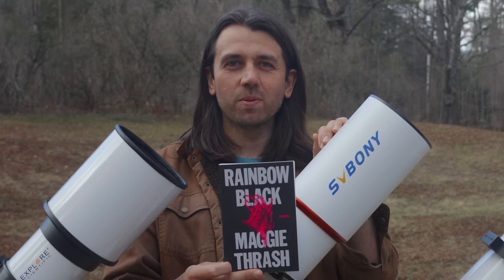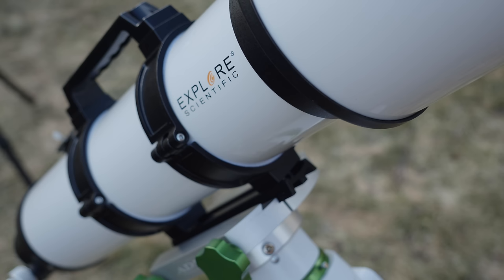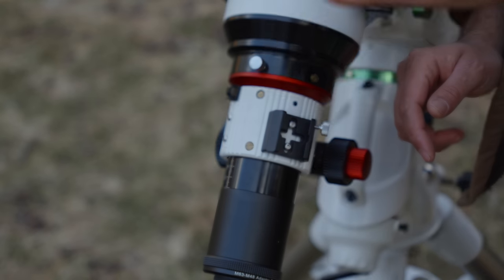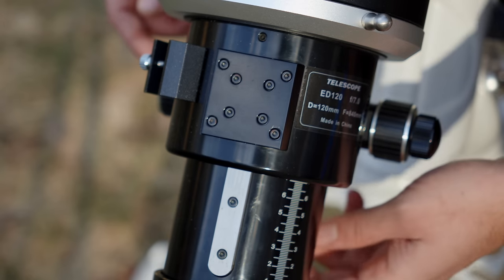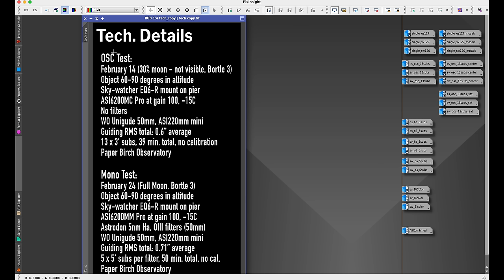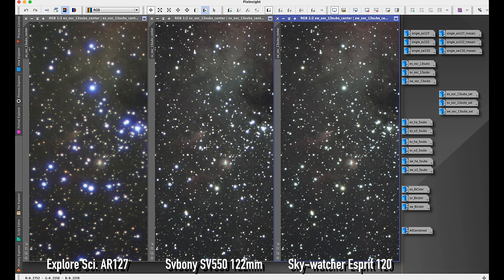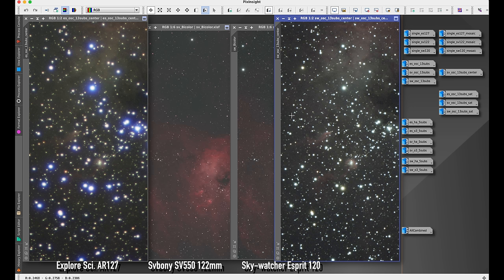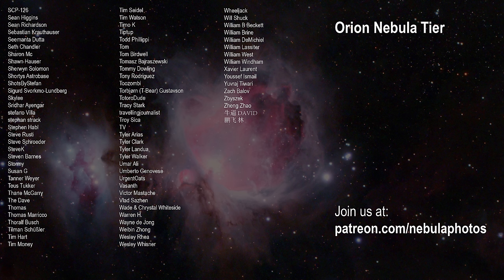5" Refractor Shootout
Testing the Explore Scientific AR127, the Svbony SV550 122mm F7, and Sky-Watcher Esprit 120 ED for astrophotography in this 5" refractor shootout!

Svbony SV550 122mm F7 APO ($60 off if your total is $500 or more with code Nico60 from official Svbony site), other places

Contents
0:00 Why am I testing these three telescopes?
4:25 ES AR127 - Physical Characteristics
7:34 Svbony 122 - Physical Characteristics
11:28 Sky-watcher Esprit 120 - Physical Characteristics
17:21 Rainbow Black (sponsored segment)
18:43 Imaging Tests
31:41 Credits (Patreon)

Video Disclosures
The Svbony SV550 122mm F7 was lent to me by Svbony for review.
The Sky-Watcher Esprit 120 ED was lent to me by Sky-Watcher USA for review.
The ZWO ASI6200MM and MC are were lent to me by ZWO for use on this channel.

Channel Disclosures
I also have working relationships with the following companies/brands to receive products to test: Sigma America, Askar, ZWO, DwarfLab, OG Star Tech, Svbony, High Point Scientific, Agena Astro, QHYCCD, WOBoyz, SmallRig, Venus Optics, Astrogear.net, Night Sky Camera, Woodland Hills Camera & Telescope, Hunt's Photo & Video. Any gear received for review and/or brand deals will be fully disclosed in the video. If you have any questions about any of this, please get in touch.